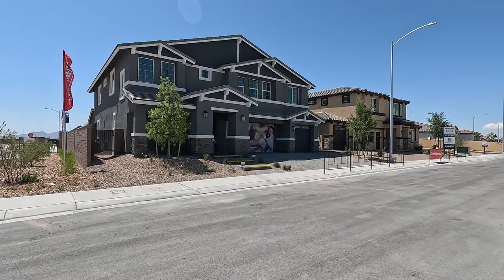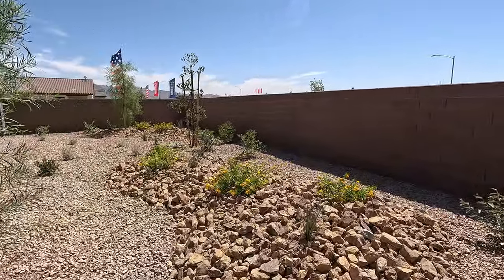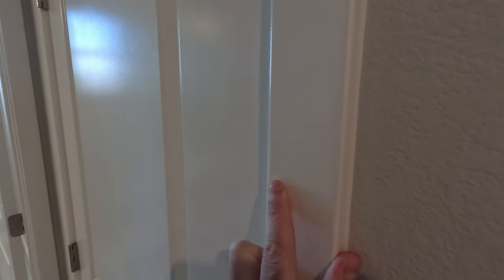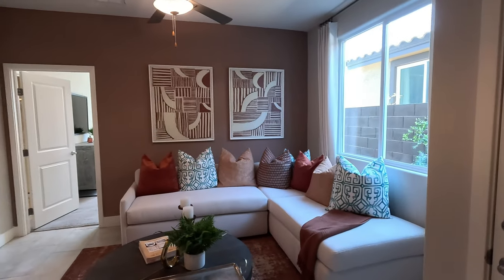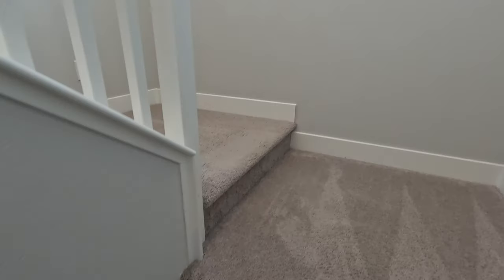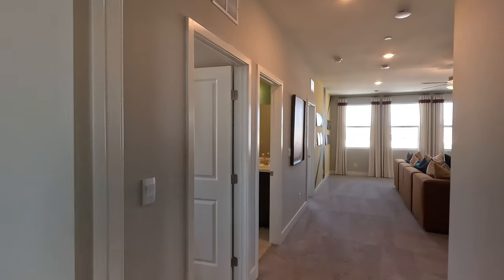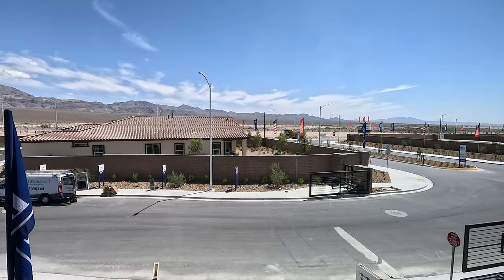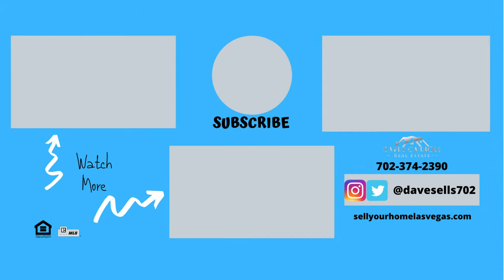Heartland Summit by DR Horton | Multi Gen Suite | New Homes For Sale Northwest Las Vegas - $663k+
Welcome to Heartland at Tule Springs is D.R. Horton’s newest master planned community in the North Las Vegas area. Heartland features 6 neighborhoods in a stunning community surrounded by parks and Eglinton Preserve. With quick access to the 215 Beltway, you will be in close proximity to shopping, golf, dining, and Aliante Resort.

Plan 4425 | MultiGEN Suite A beautifully spacious home in the expansive Tule Springs area is within reach inside Heartland Summit by D.R. Horton. These masterfully designed floor plans provide room to grow, ranging from 3,765 to 4,425 sq. ft., 5-6 bedrooms and include 3-car garages. Each home offers versatile loft spaces and covered patios, which allow you to comfortably enjoy your ample backyard. A MultiGEN suite with a separate, private entry for easy access is available in some plans. Heartland at Tule Springs is D.R. Hortons newest master planned community in the North Las Vegas area. Heartland features 5 neighborhoods in a stunning community surrounded by parks and Eglinton Preserve. With quick access to the 215 Beltway, you will be in close proximity to shopping, golf, dining, and Aliante Resort. Heartland offers a wide variety of new homes to fit every family and lifestyle. Why live at Heartland: A little more than a mile from your morning Starbucks Coffee Add personal touches to your home at Walmart Supercenter just 3.1 miles down the road Grab a delicious dinner from Juan's Flaming Fajitas & Cantina just 2.1 miles away Find entertainment, relaxation and more at Aliante Resort and Casino only 0.7 miles away Visit the local Aliante Public Library just 1.5 miles away Enjoy nature and hiking at Aliante Nature Discovery Park only 1.4 miles away Go out for a round at Aliante Golf Club just 1 mile away

Signature Real Estate Group | S.179477
6605 Grand Montecito Parkway Suite 150
Las Vegas, Nevada 89149